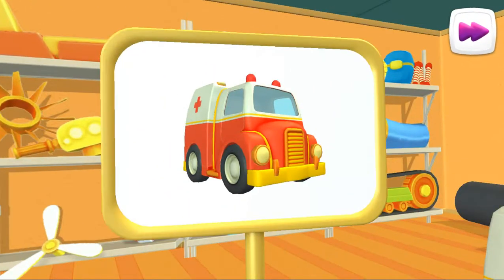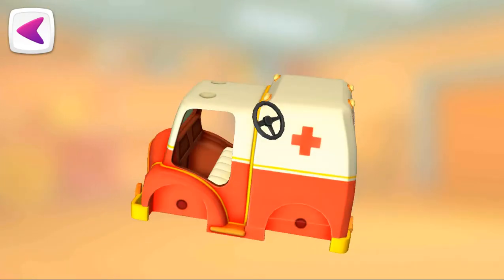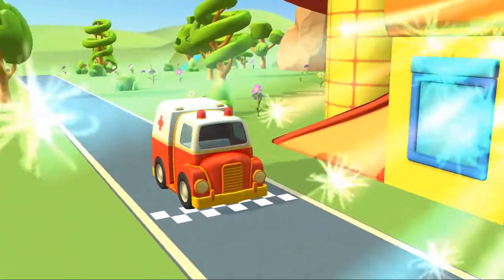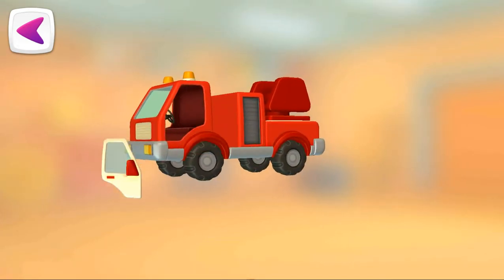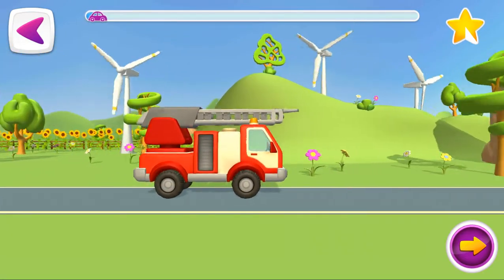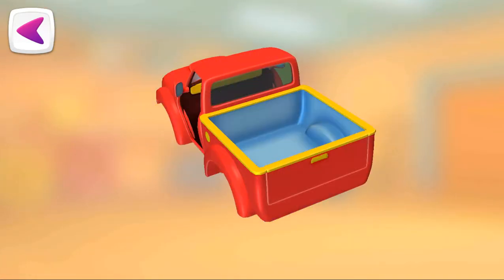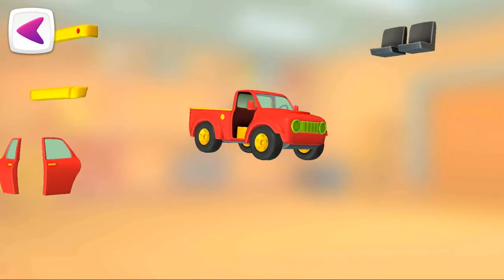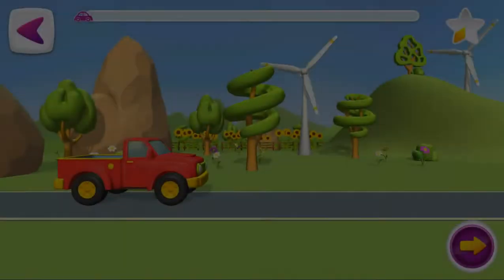Leo the Truck 2: Jigsaw Puzzles & Cars for Kids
Here’s the sequel to the popular car building game!
32 new cars, 4 scenic tracks, and fun adventures with your favourite characters!
Pick the coolest car and head out towards new adventures! Let’s go!

Leo the Truck and Cars 2 is the sequel to the popular car-building game for small children! Many new cars and adventures await your children.
This fun and friendly game helps develop attention span and listening comprehension, fine motor skills, and your child’s spatial reasoning. It is designed for children aged to 2 to 5 and features bright graphics, an intuitive interface, and professional voice acting.

The game consists of several sequential stages. In them, the child picks the car he or she likes, learns what it is called and what it is used for, uses parts to assemble it in a 3D car-building stage, and then travels one of our scenic tracks with it, exploring the world of Leo the Truck. On the road, fun adventures and rewards for helping Leo’s friends await.
Your child will definitely learn new useful skills and have a lot of fun, because in our game, it is impossible to make mistakes or lose!

Our app’s features:
- game for children aged 2 to 5
- based on the popular children’s cartoon “Leo the Truck”
- 32 cool cars and 4 tracks (more new cars and tracks coming soon!)
- develops spatial reasoning, fine motor skills, attention span, and listening comprehension
- bright graphics, intuitive interface, and professional voice acting
- your child will learn a lot of new things about a variety of cars
- original content, fun and friendly animation
- game includes changing weather and time of day
- safe and secure! Game settings and purchases are locked out by parental controls.

Choice of cars and tracks.
The game contains a huge variety of different vehicles: from fire truck, ambulance, submarine and police car to monster truck, racing car, airplane and a hovercraft. Choose the car you like, then a summer, autumn, winter or water track, and start assembling your car!

Car assembly.
Before building a chosen car, Leo the Truck delivers the parts they need and tells children what the car is called and what it does.
It is easy to assemble the cars. The main part is located in the middle, and then you need to drag and drop the other parts onto it in the correct order. During the assembly process, the child learns the name of each part (narrated by a professional voice actor).
Build your car and go on an adventure!

Tracks.
Drive on one of 4 scenic tracks and explore the world of Leo the Truck and his friends.
On the road, your child will encounter a little adventure, with a task to complete. Each car has its own special task, with colourful and interesting animation.
Collect stars on the road to receive parts of new cars and puzzle pieces!
Unlock new cars in your garages and assemble jigsaw puzzles in a separate mini-game!

Puzzles.
The puzzles are pretty pictures of their favourite characters. It is very easy to complete the puzzles, just drag and drop the pieces into the right spots on the picture.
Don’t forget to save completed puzzles to your device!

Our team creates fun and friendly educational games and applications for small children. Games, songs, and cartoons with Leo the Truck and his friends are based on original content that we create in our own animation studios. All content is designed with active input from specialists in childhood education and is translated into many languages.                        New cars, stickers, wheels and other improvements! Now it is much funnier to create unique cars for the race, drive faster than lightning, and cross obstacles on the road!

With this exciting app children can enjoy beeping, accelerating and jumping on trampolines as they ride on different vehicles. For some added fun, the game also includes interactive objects on the way for kids to click. Set off on an exciting journey with your friend - racer Raccoon!

Features of the app:
★ Travel to 6 new different locations
★ Choose from different high-speed cars
★ Paint or improve your cars in a garage
★ Paste bright and funny car stickers
★ Enjoy this easy and fun-to-play game
★ Listen to the stunning sound effects and music
★ Delight yourself with the funny cartoon graphics
★ Play without internet

There are many different activities designed to capture toddlers’ attention as they travel around in fancy cars:
✓Add improvements like turbo boosters, flashers, sirens, balloons and other accessories
✓Paint the car in different attractive colors
✓Draw with brushes or use paint cans - it’s your choice!
✓Choose wheels for your vehicle - small, large or unusual ones
✓Decorate the car with stickers and colorful badges

Have loads of fun with such superb vehicles:
· Ambulance
· Police car
· Fire engine
· Dump truck
· Mini van
· Racing car
· Yellow duck car
· Retro car
· Locomotive
· Hot dog car
· Monster truck
· Sports car and many more!

T